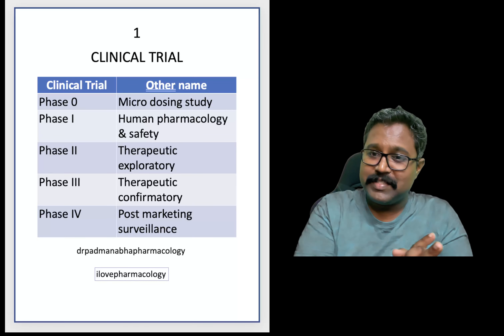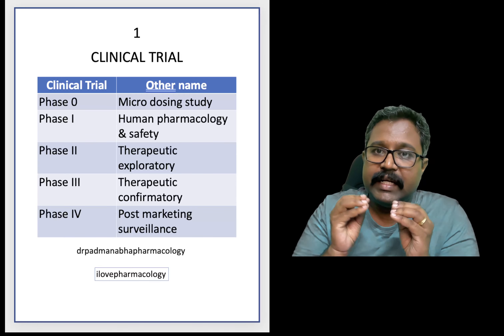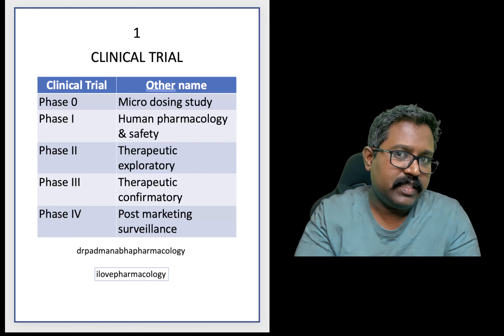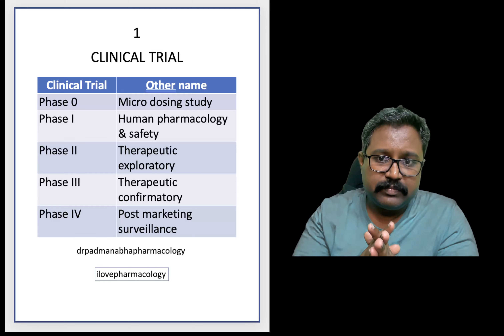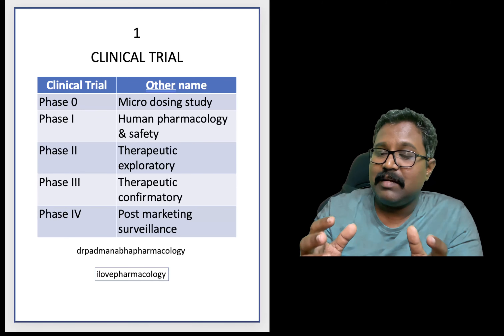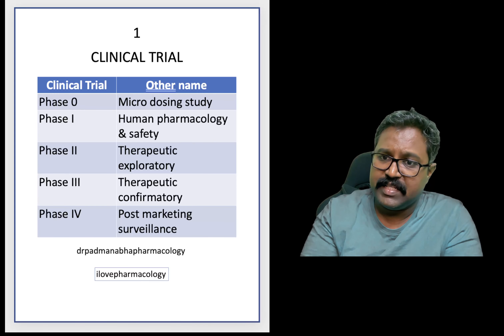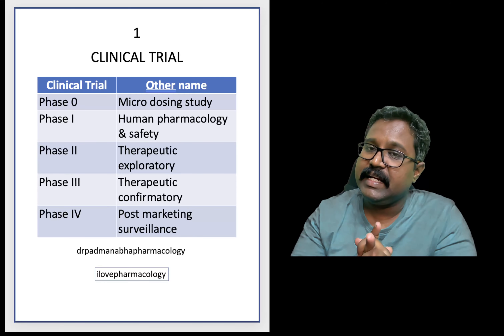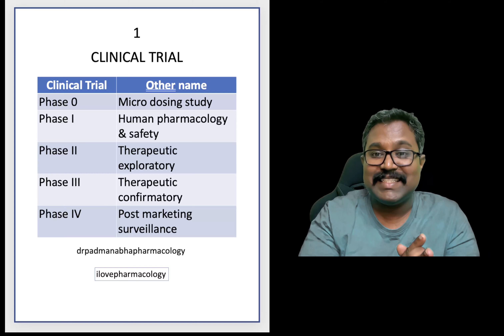Clinical Trial Phases Revision | DrPadmanabha | ilovepharmacology